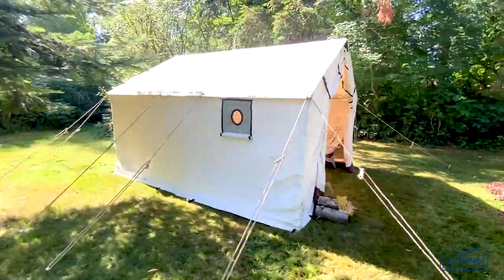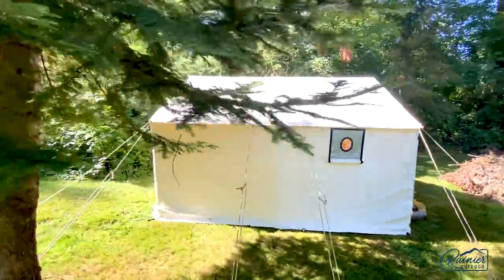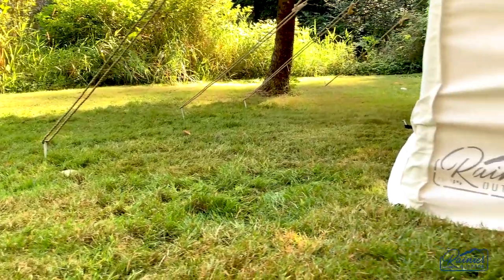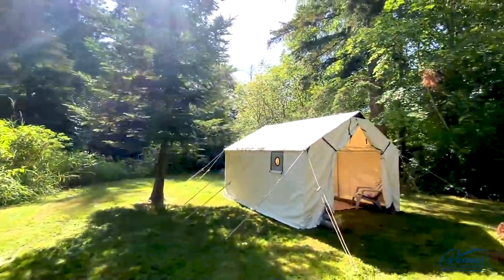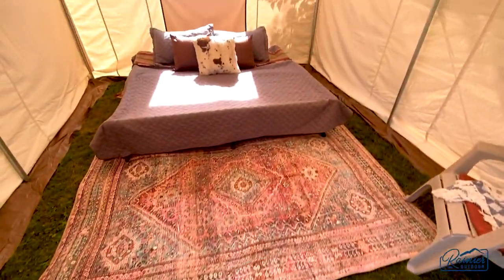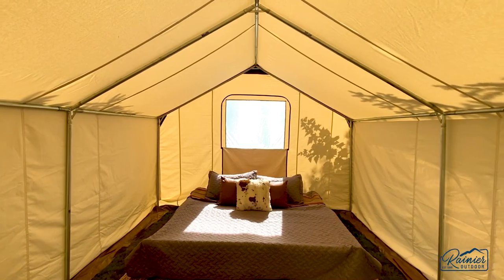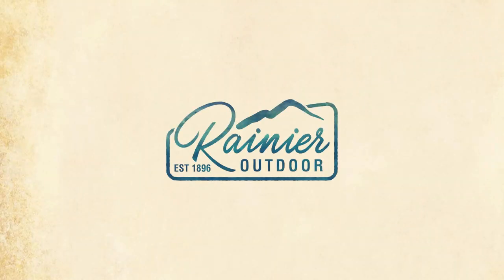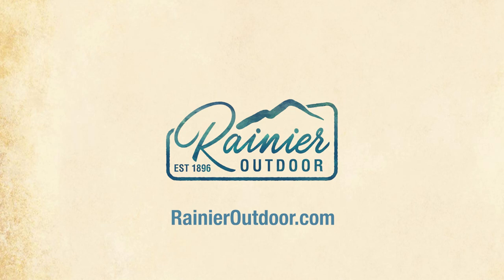The Last Wall Tent You'll Ever Buy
The Centennial Wall Tent is considered one of our longest-standing products because it has survived unchanged for over a century. Our Wall Tent is highly reputed in the hunting industry because it guarantees effective protection from wind, rain, or snow.